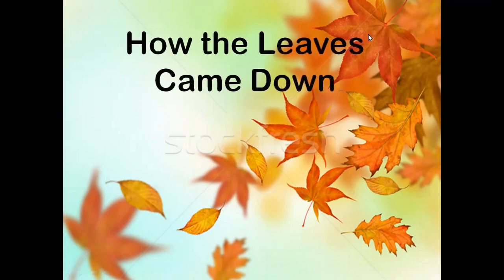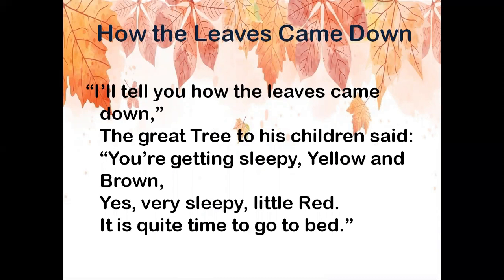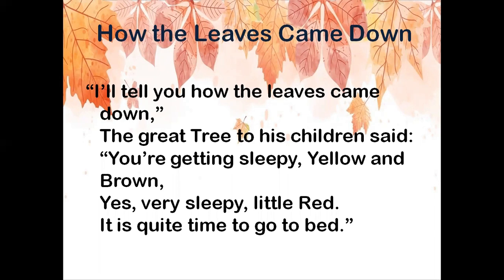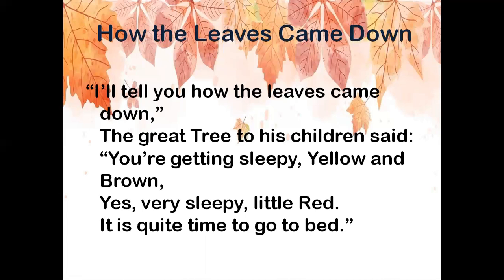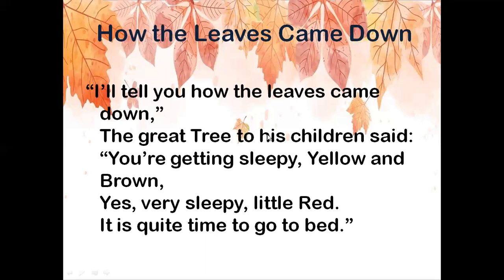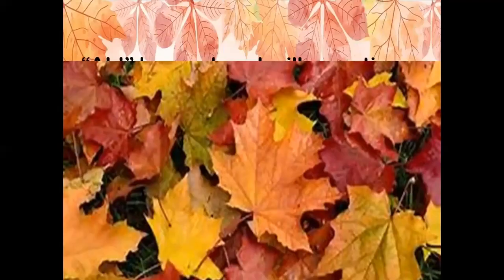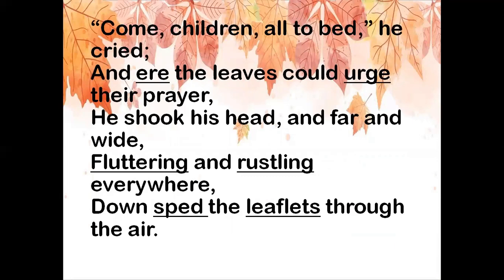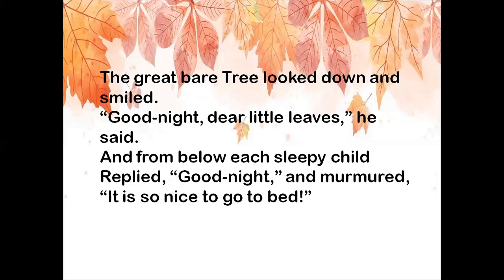How the Leaves Came Down____by Susan Coolidge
PART 1